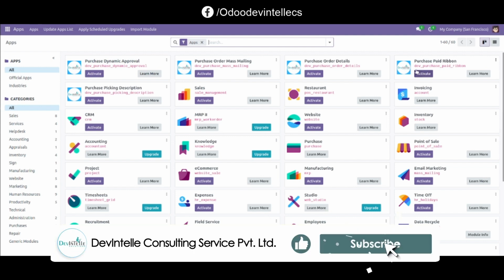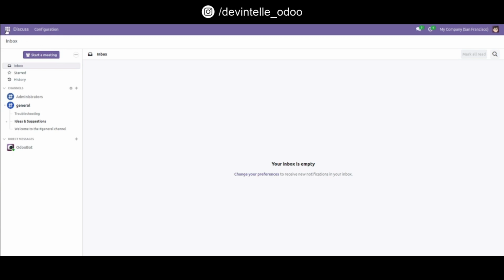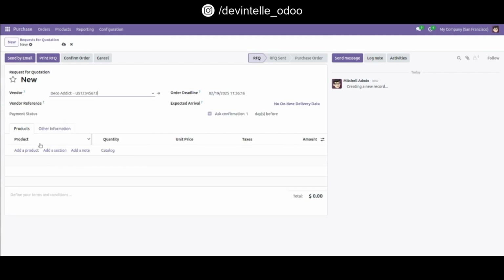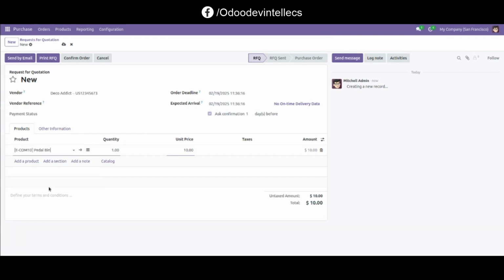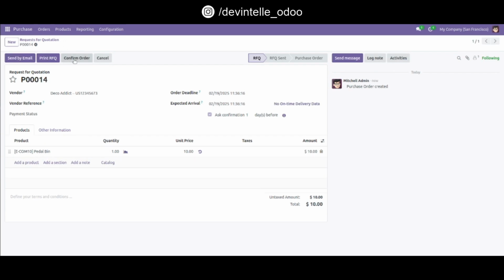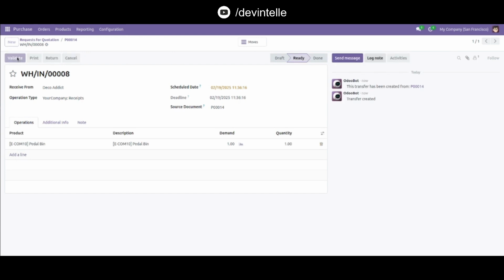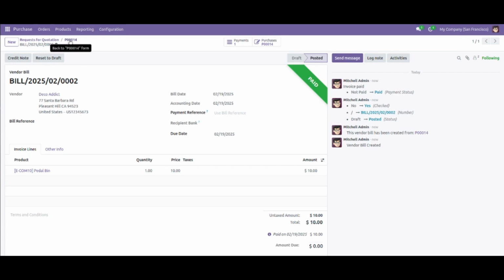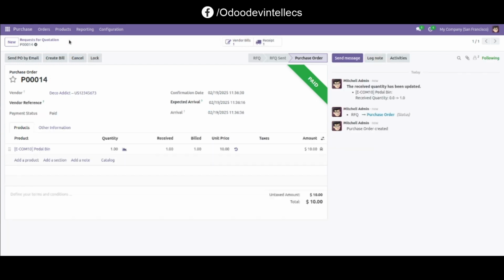How to Purchase Paid Ribbon In Odoo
Enhance your Odoo eCommerce and sales by adding a Paid Ribbon to products. This feature highlights paid or premium items, improving visibility and user experience. Follow the steps to configure and apply the paid ribbon in Odoo seamlessly.

skype : devintelle